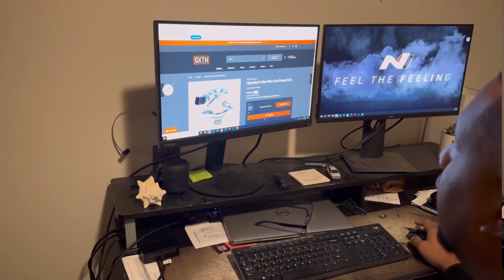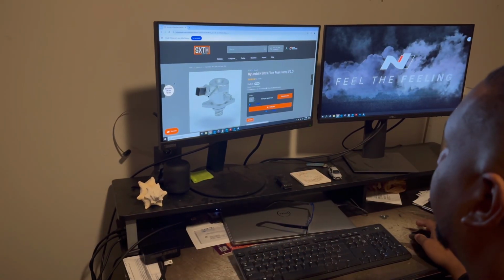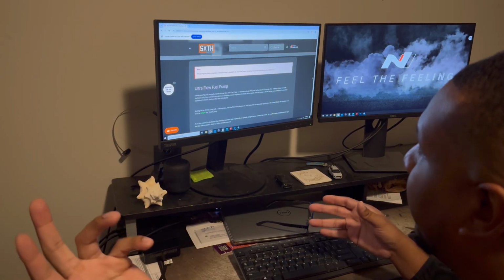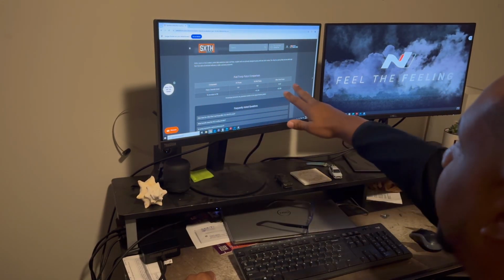BRAND NEW High Pressure Fuel Pump option for Hyundai N Owners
2022 Hyundai Elantra N

Be sure to check out ​⁠​⁠@iconsperformance and ​⁠@ndriverkg721